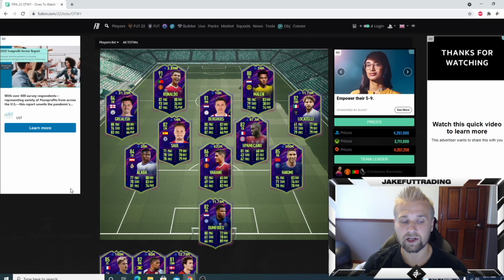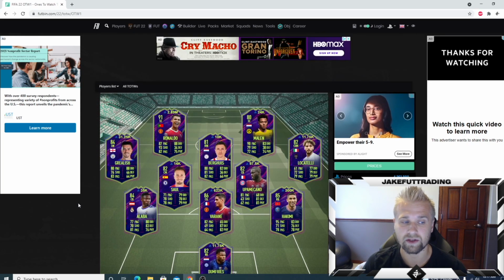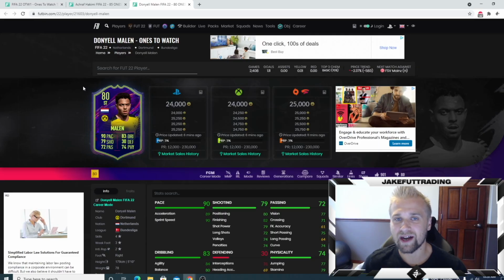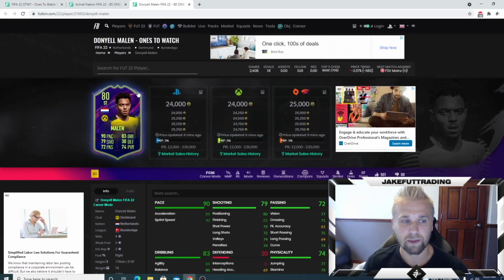How to Make MILLIONS Trading OTW Cards in Fifa 22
In this video I cover how to make coins trading with OTW cards in Fifa 22!

Let me know if you want any other trading techniques or methods covered!